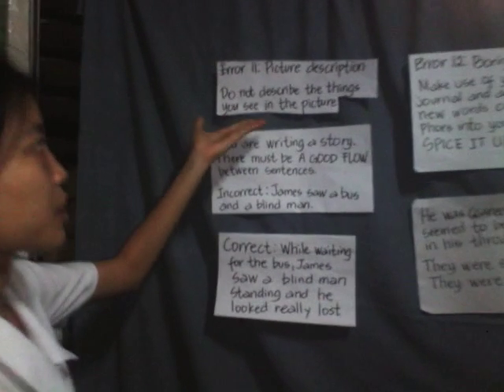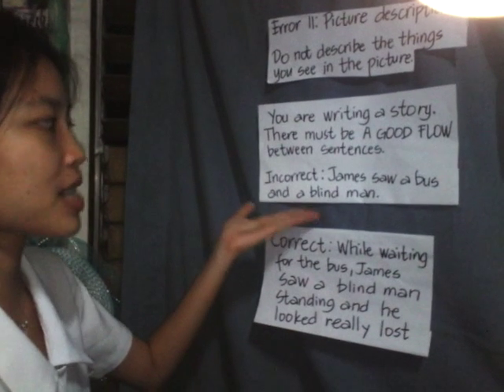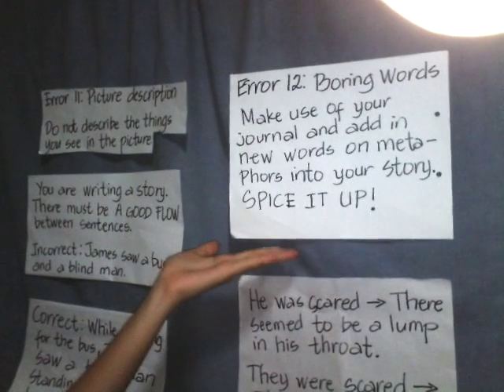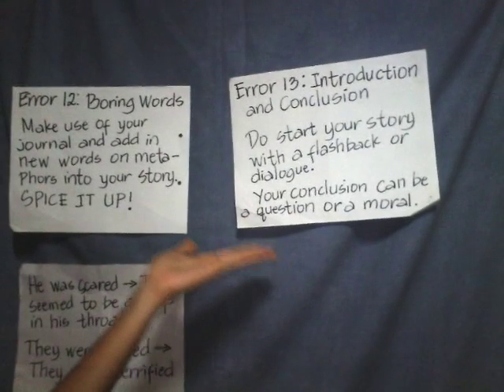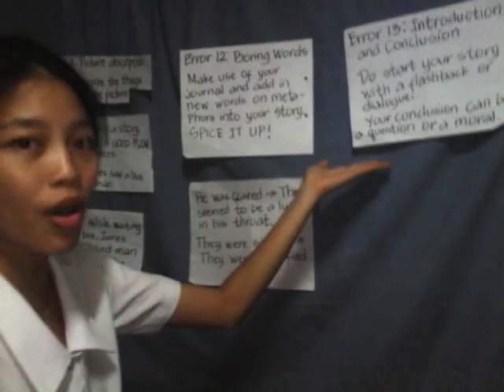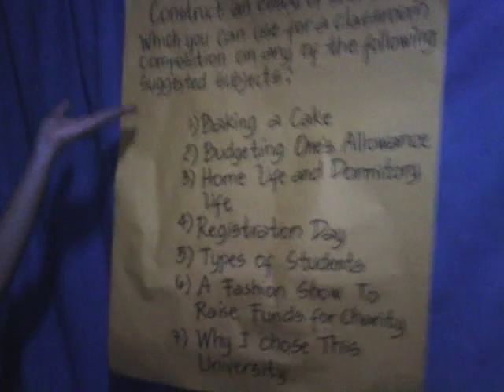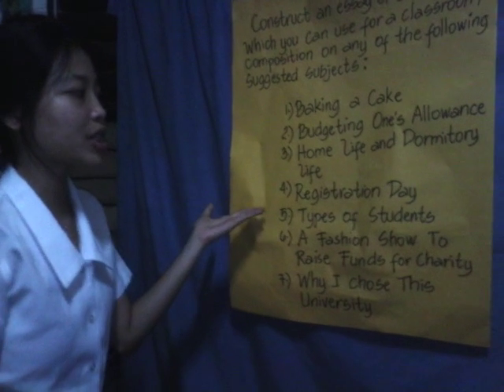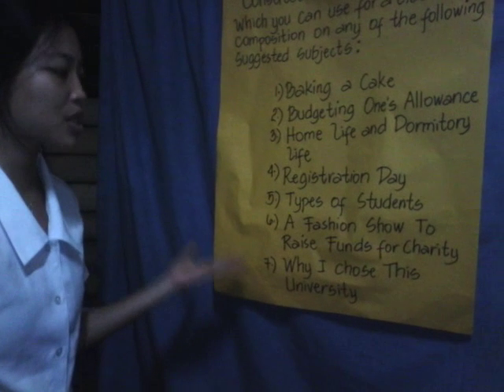PART 2"COMMON ERRORS IN WRITING COMPOSITION" by:Juanita S. Juaton